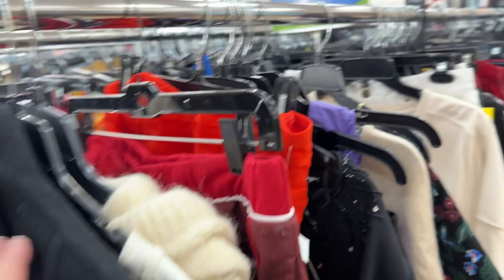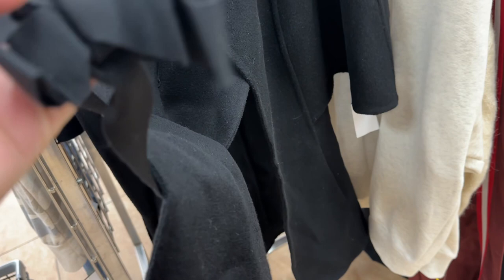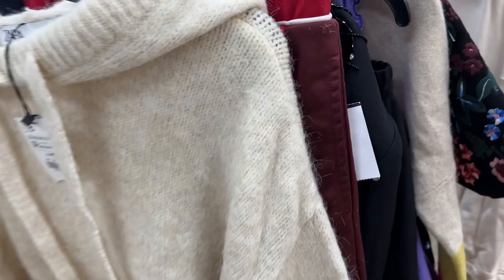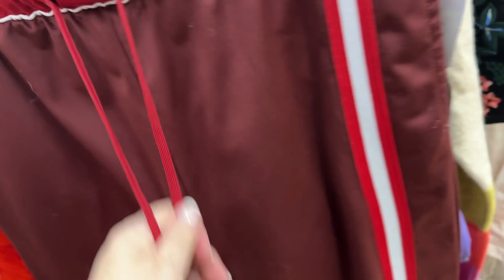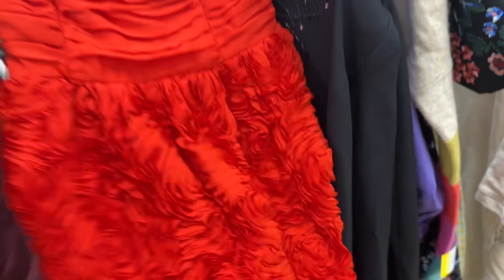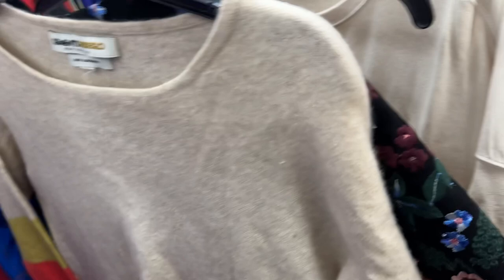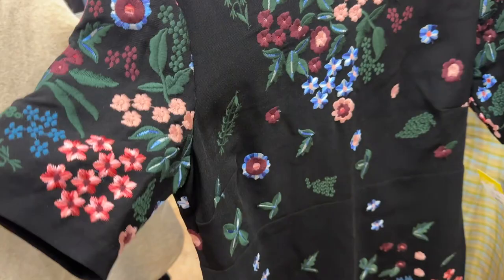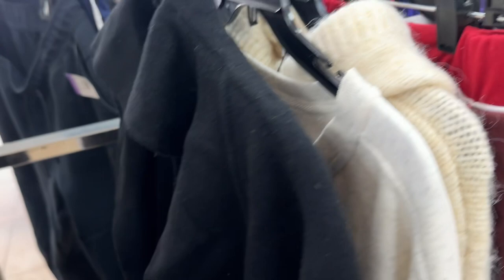Sourcing at Goodwill Pasadena - Elie Tahari, Vintage Tahari and Cashmere!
A quick trip by stylist Jennie Walker into the local Goodwill store to see what is up for sale! :)